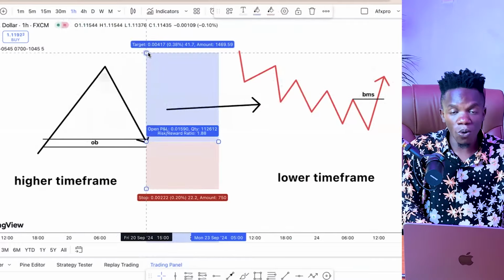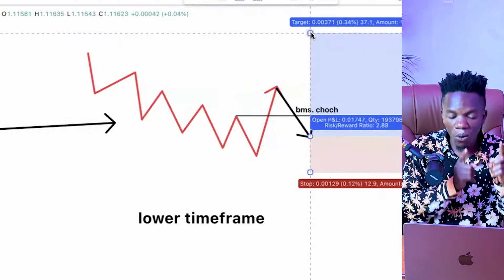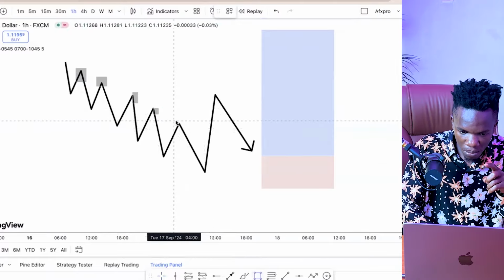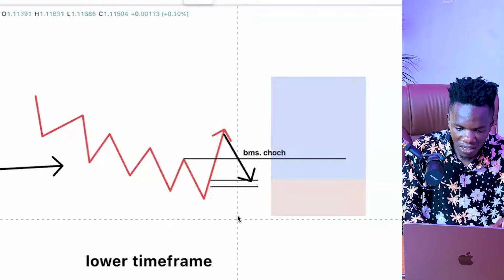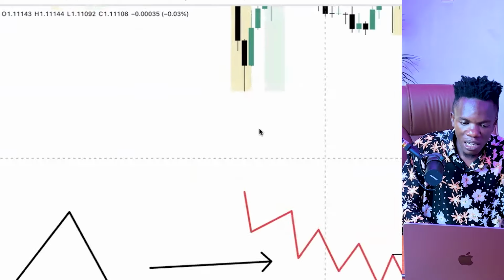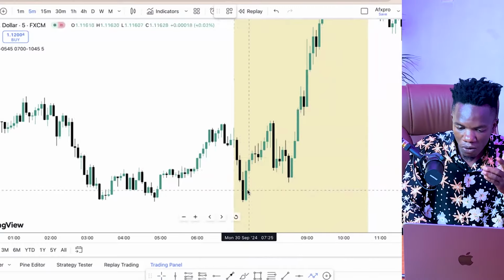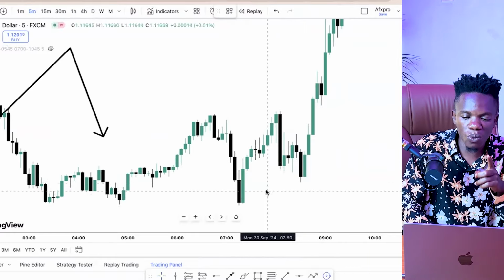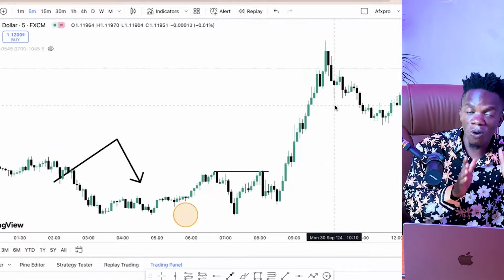Forget About CHOCH or BMS, This is the REAL Entry Confirmation